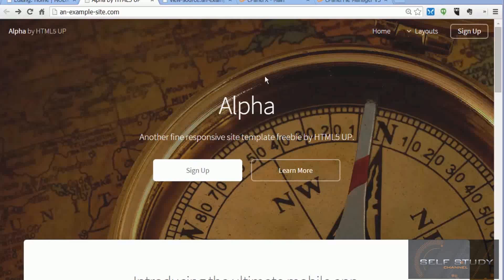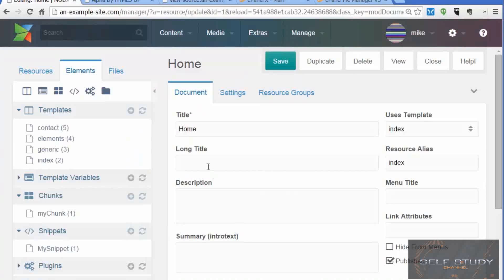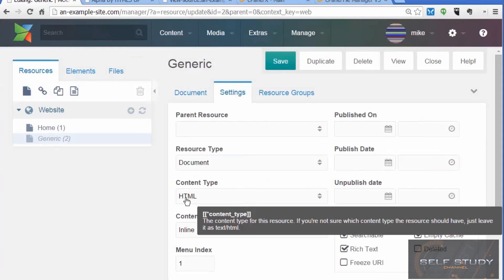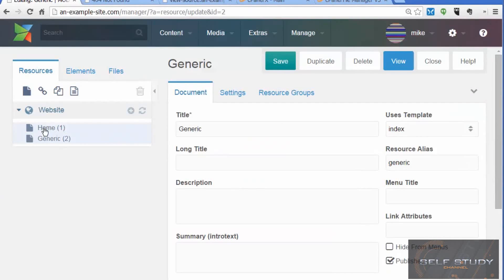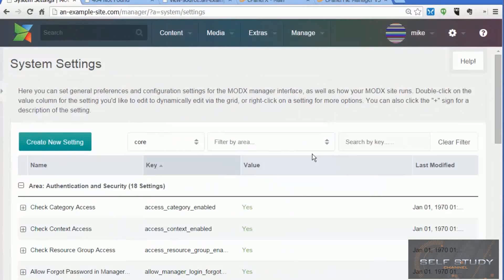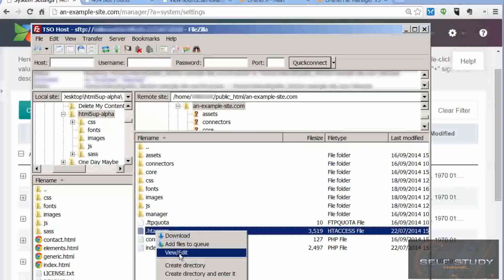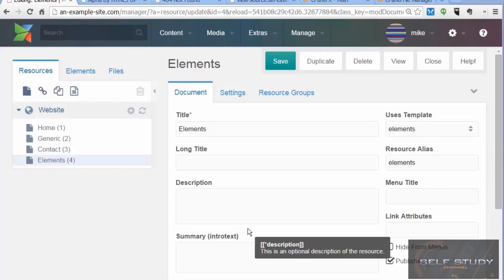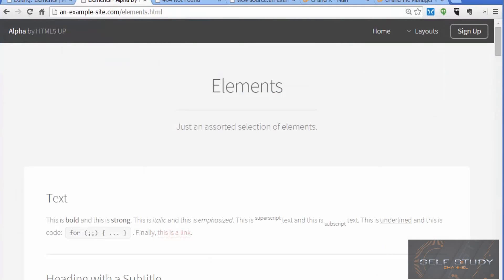build website with MODX CMS - 10 Creating Pages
Part 10 Creating Pages